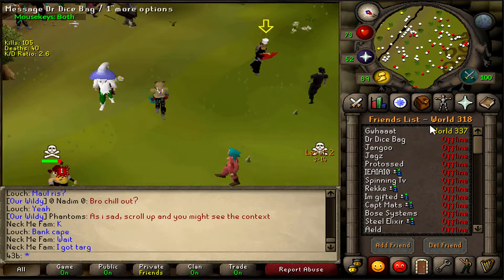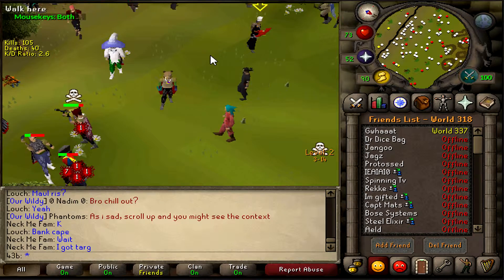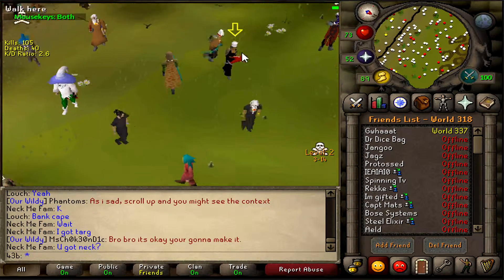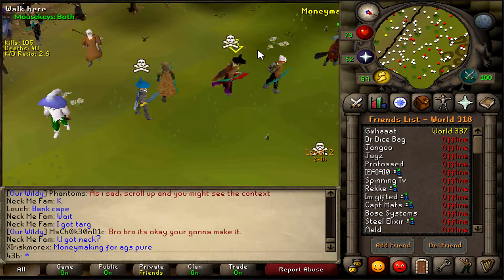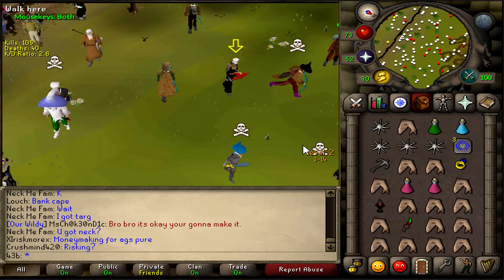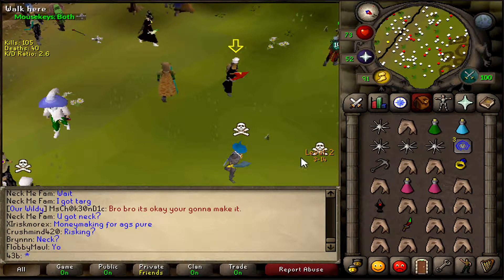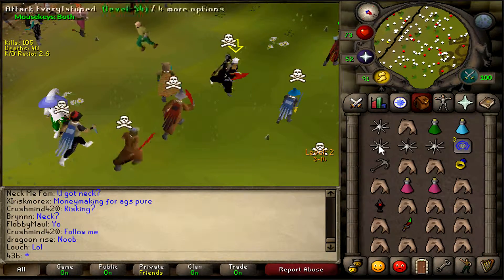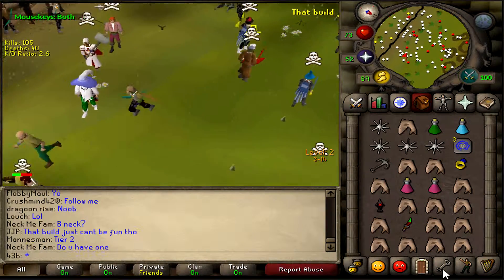Weird Bounty Hunter/PVP Bug?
I give sparcmaclive/Chrisarchieprods full rights to edit/use my clip.